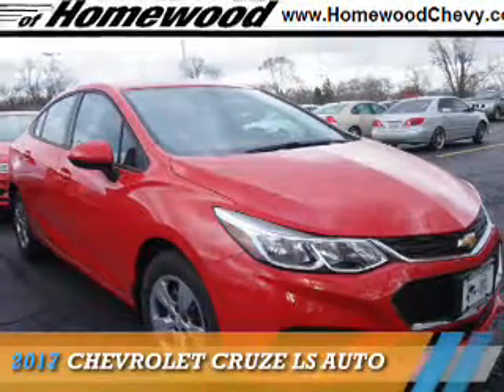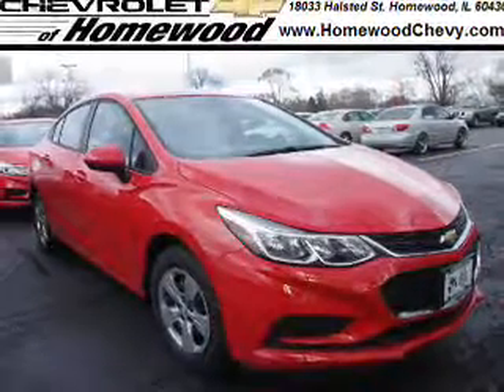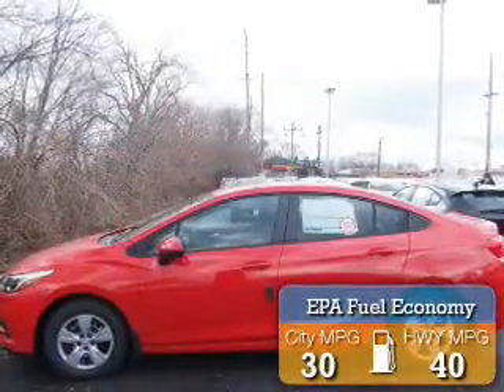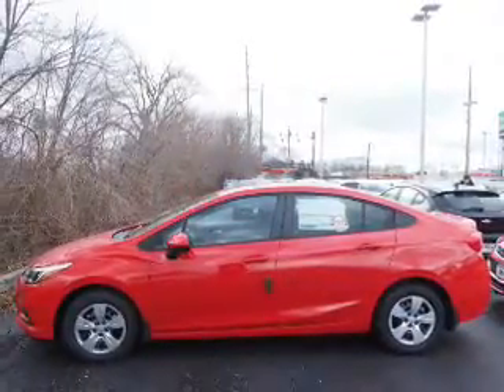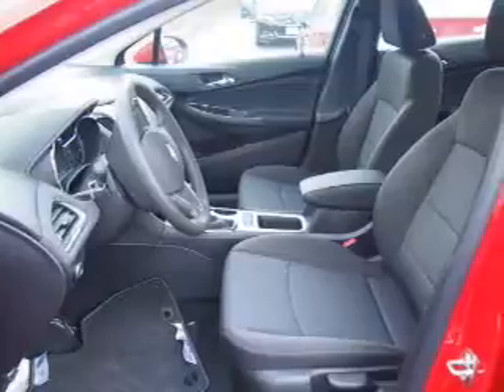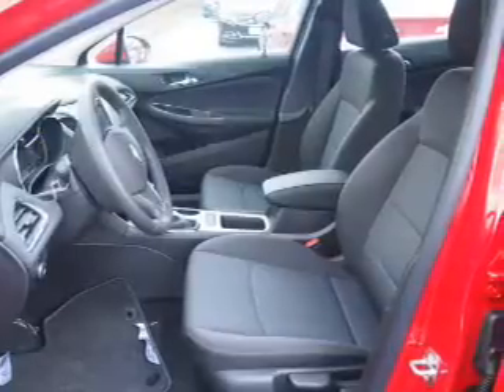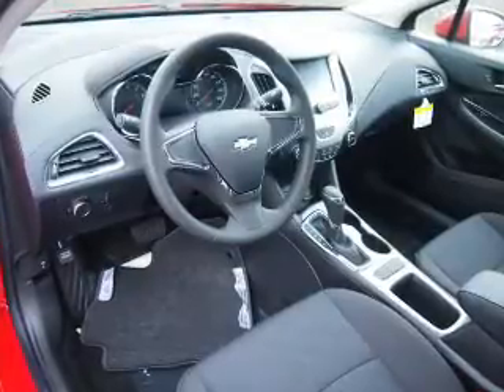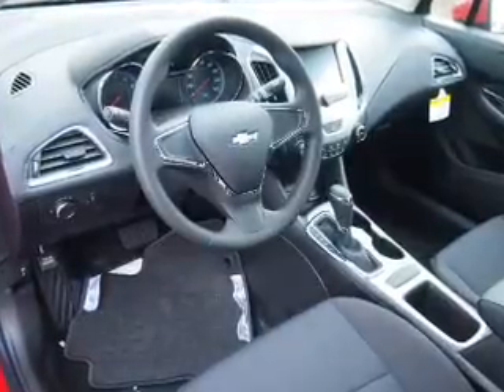2017 Chevrolet Cruze 17825 - Homewood IL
Year: 2017
Make: Chevrolet
Model: Cruze
Trim: LS Auto
Engine: 1.4 liter 4 Cylindercylinder FWD
Transmission: 6-Speed Automatic
Color: Red
Mileage: 2
Address:
18033 Halsted St
Homewood, IL 60430
VIN:1G1BC5SM1H7226671